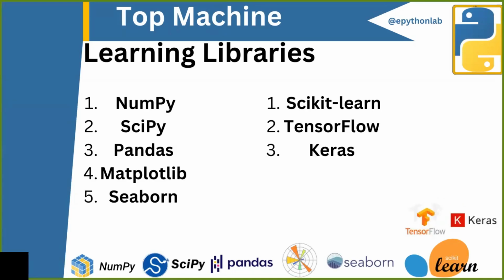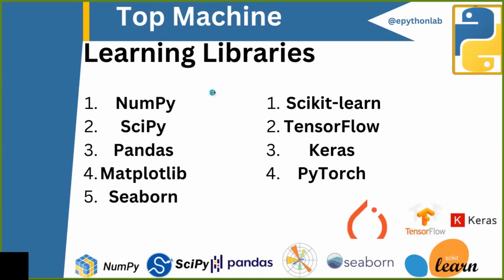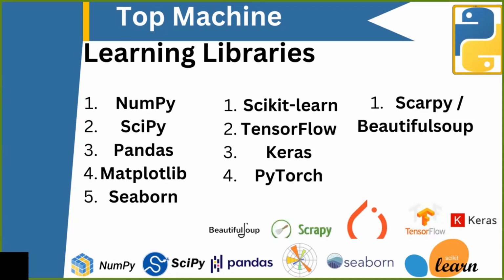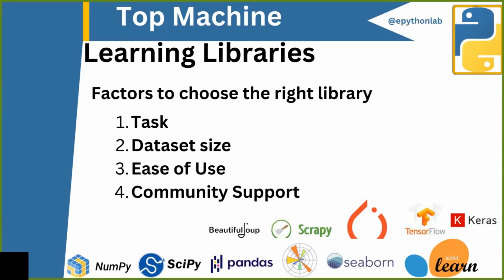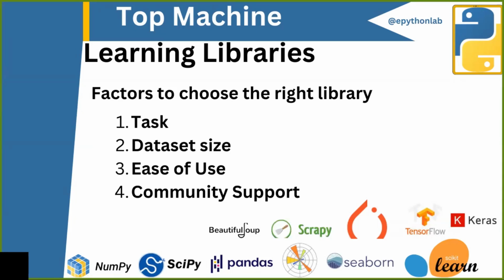Top Python Libraries for Machine Learning in 2024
Top Python Libraries for Machine Learning
General-purpose libraries:

NumPy: Provides efficient numerical operations on arrays.
SciPy: Extends NumPy with additional scientific and mathematical functions.
Pandas: Offers powerful data analysis and manipulation tools.
Matplotlib: Enables data visualization with various plot types.
Seaborn: Builds on Matplotlib for creating more attractive and informative visualizations.

Machine Learning libraries:

Scikit-learn: A comprehensive library for various machine learning tasks, including classification, regression, clustering, and dimensionality reduction.
TensorFlow: A powerful open-source library for numerical computation and deep learning.
PyTorch: Another popular library for deep learning, known for its flexibility and ease of use.
Keras: A high-level API for building and training neural networks, often used with TensorFlow or PyTorch.

Scrapy: A framework for web scraping, useful for collecting data for machine learning projects.
Beautiful Soup: A library for parsing HTML and extracting data from web pages.

Choosing the best library depends on your specific needs and the type of machine learning task you're tackling. Here are some factors to consider:

it's recommended to research and experiment with different libraries to find the best one for your specific needs. You can also combine multiple libraries within your project for different tasks.

                         COME AGAIN!